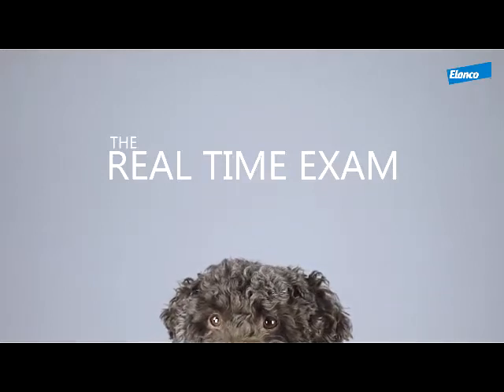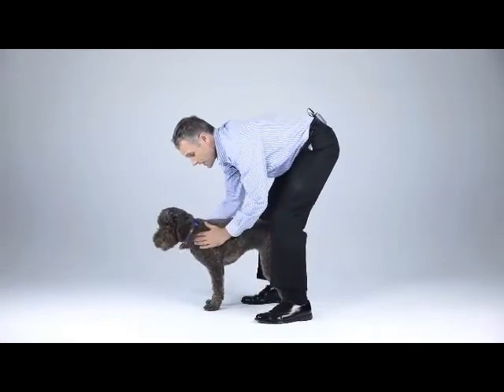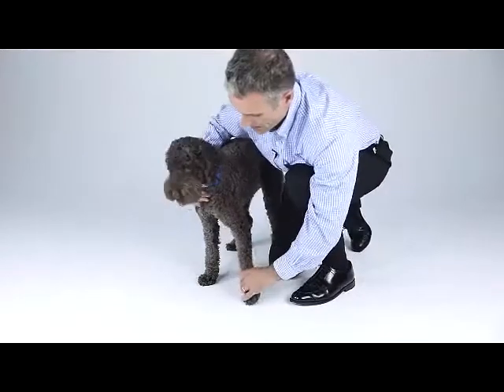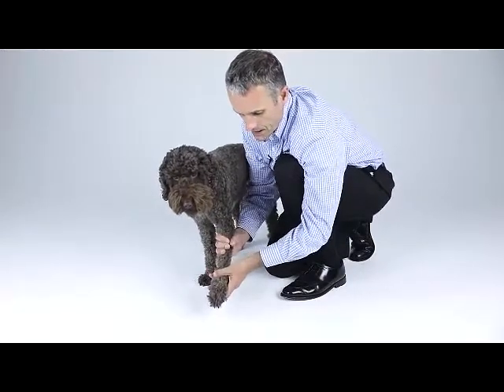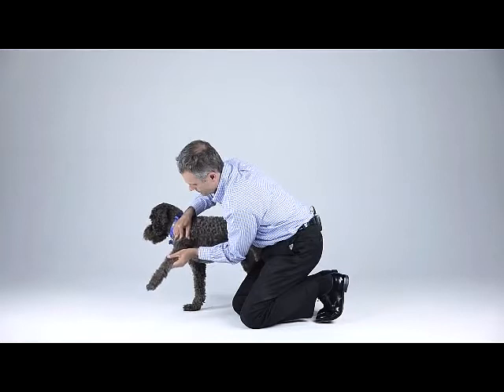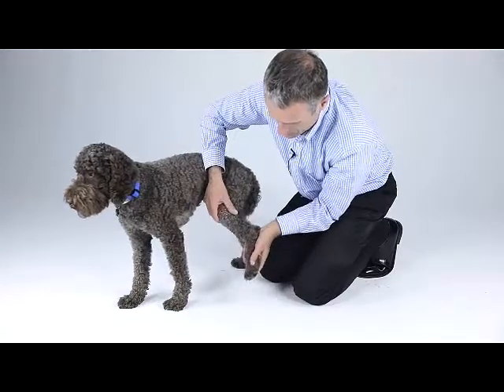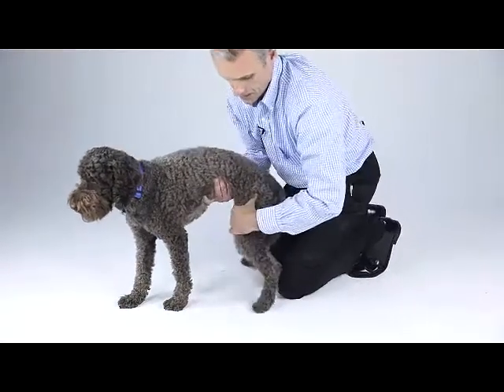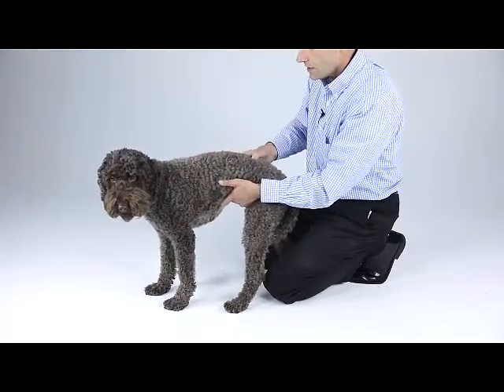Encore Video by Duncan Lascelles 08 Real Time Exam